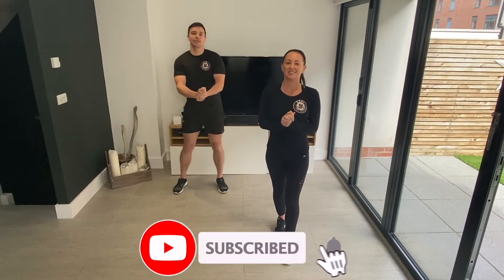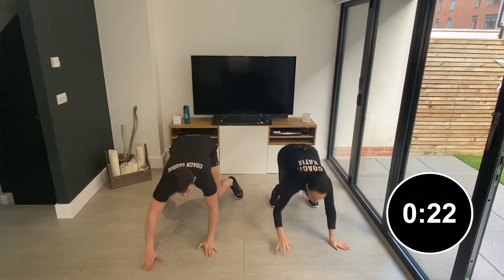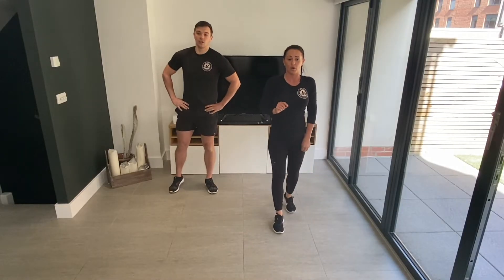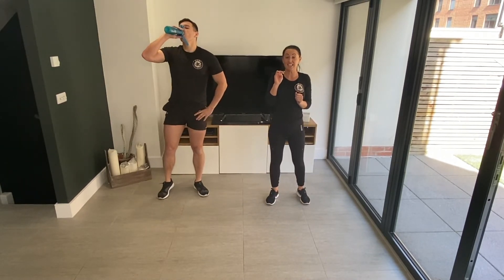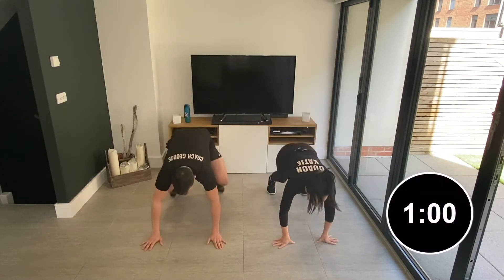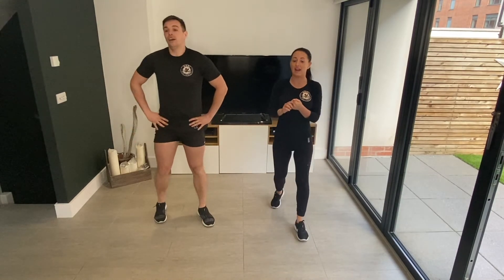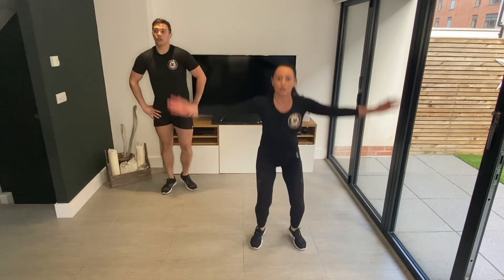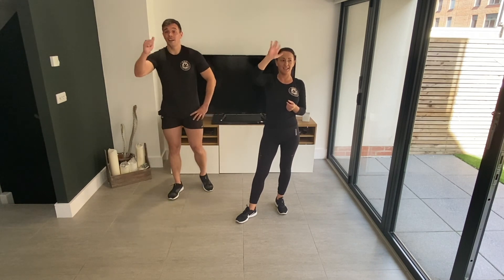HOME BODYWEIGHT WORKOUT - Week 3/Session 2 - 16 Minute Pyramid Workout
Give this bodyweight pyramid workout a blast. No equipment needed and can be complete anywhere in the world. You can either listen to the coaches for motivation or blast your music and follow along with the easy to follow directions. These workouts are great for fitness and also for burning those extra calories helping to lose weight and reduce body fat.

Full Workout:
✪ 1 minute ascending reps - 2 x Squat Jump into 2 x Walkout
40 seconds rest
✪ 1 minute descending reps - 2 x Squat Jump into 2 x Walkout
40 seconds rest
✪ 1 minute ascending reps - 2 x Lunges into 2 x Squat Thrust
40 seconds rest
✪ 1 minute descending reps - 2 x Lunges into 2 x Squat Thrust
40 seconds rest
✪ 1 minute ascending reps - 2 x Burpees into 2 x Shoulder Taps
40 seconds rest
✪ 1 minute descending reps - 2 x Burpees into 2 x Shoulder Taps
40 seconds rest
✪ 1 minute ascending reps - 2 x High Knees into 2 x Mountain Climbers
40 seconds rest
✪ 1 minute descending reps - 2 x High Knees into 2 x Mountain Climbers
40 seconds rest
✪ 1 minute ascending reps - 2 x Plank Jacks into 2 x Star Jumps
40 seconds rest
✪ 1 minute descending reps - 2 x Plank Jacks into 2 x Star Jumps